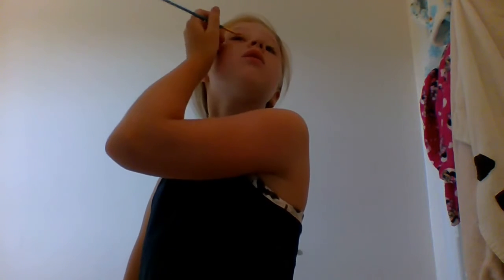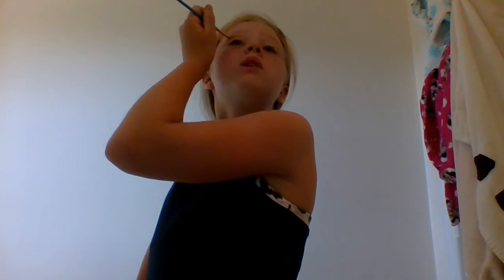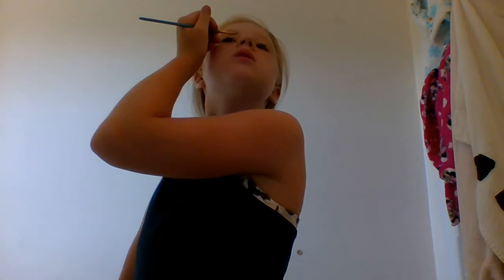Make-Up Routine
I hope that you enjoy watching my video on how I do my make-up every day!